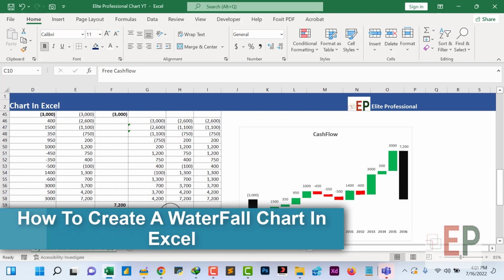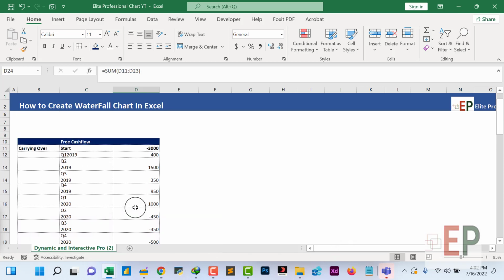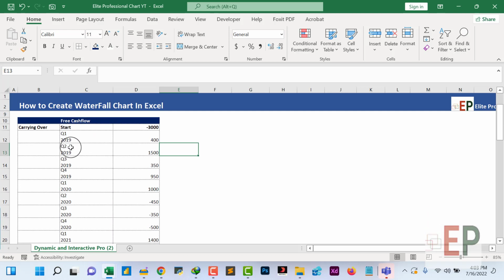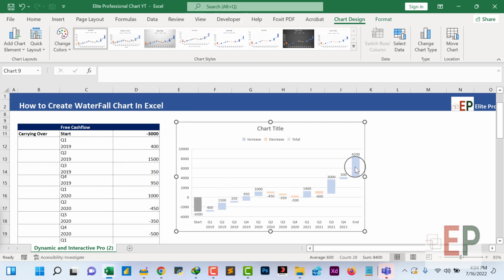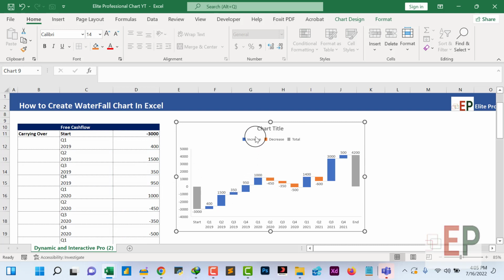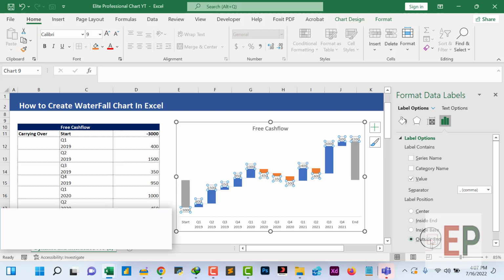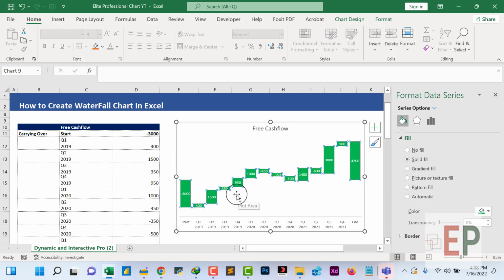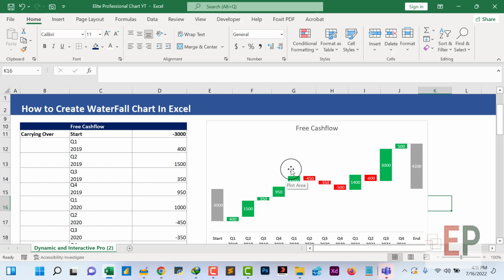Waterfall Chart In Excel : How to create a waterfall chart in Excel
Create a waterfall chart in Excel. In this video we a waterfall charts in the simplest way possible. Waterfall chart shows a journey between an start position to a current position. Waterfall chart can be applied to any concept that has a beginning point and a end point.